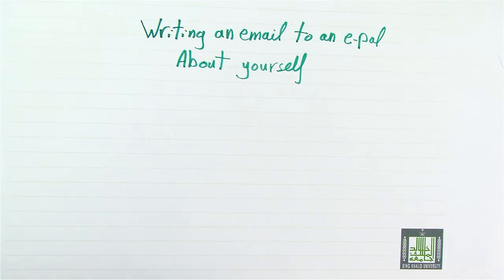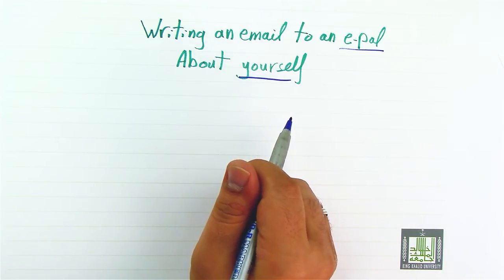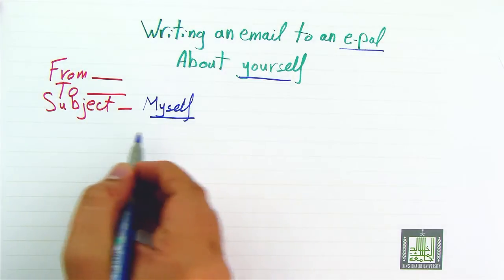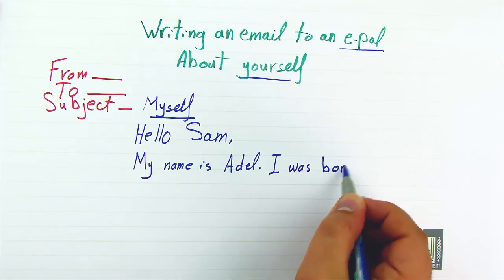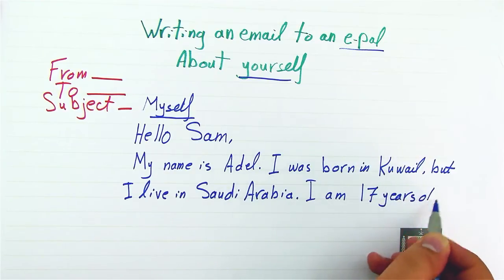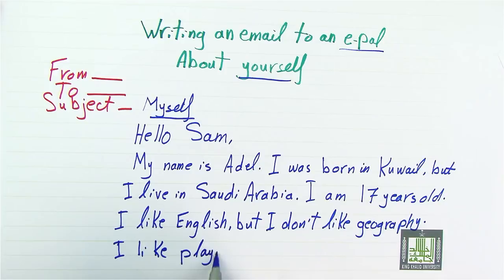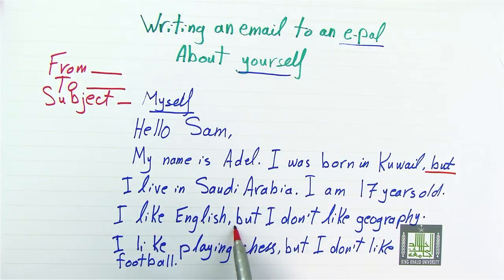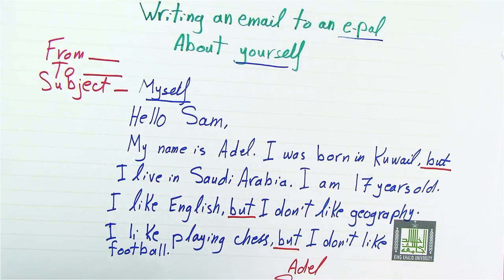WRITING - Writing E-mail to an e-pal